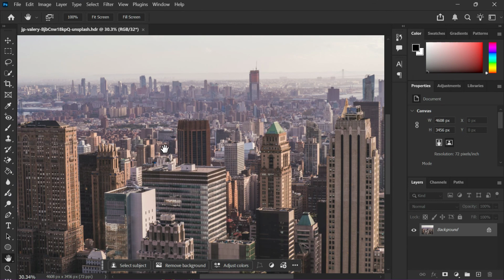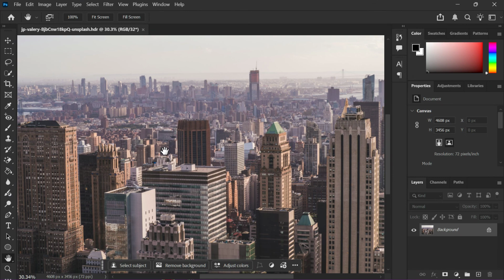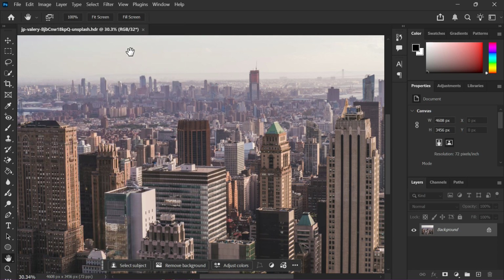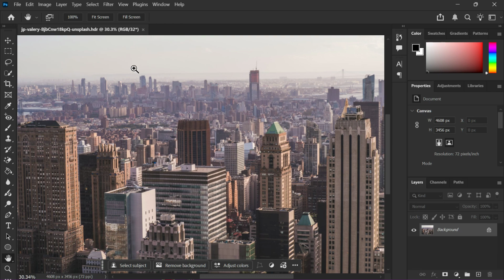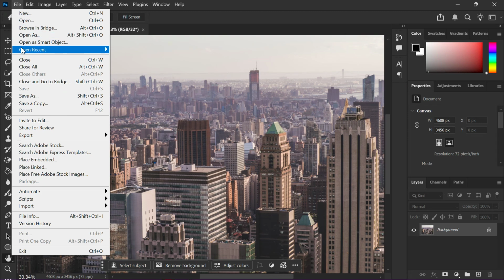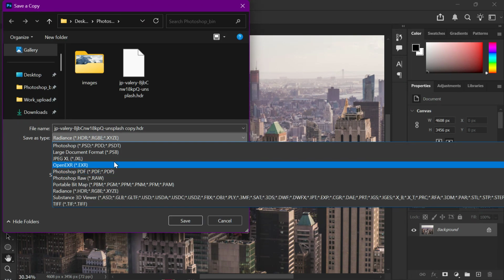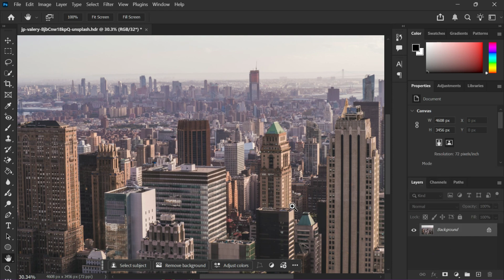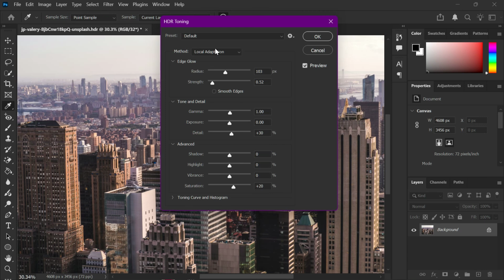How To Fix Photoshop Cannot Save As JPG Or Other Formats (2026 Easy Guide)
Struggling to find the JPEG or PNG option in Photoshop? This tutorial covers four proven methods to restore missing save formats and fix export issues in seconds.

Timestamps:
0:00 Intro and Problem Overview
0:33 Method 1: Changing Image Mode to RGB
1:23 Method 2: Using the Save a Copy Feature
2:13 Method 3: How to Flatten the Image
3:04 Method 4: Reducing Bit Depth to 8-Bit

photoshop cannot save as jpeg, photoshop save as jpg missing, how to save as jpeg in photoshop, photoshop fix, adobe photoshop tutorial, photoshop 2026, cannot save as png photoshop, photoshop save a copy, photoshop bit depth fix, rgb color mode photoshop, flatten image photoshop, photoshop export problems, photoshop missing file formats, save as jpg not showing, fix photoshop save as, photoshop cc tutorial, how to fix photoshop, photoshop tips and tricks, photoshop help, photoshop tutorials for beginners